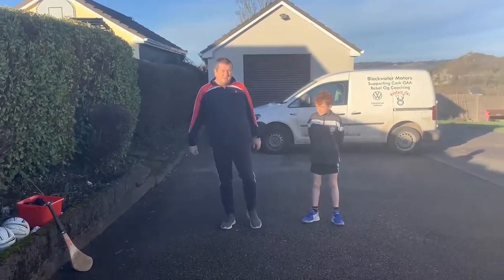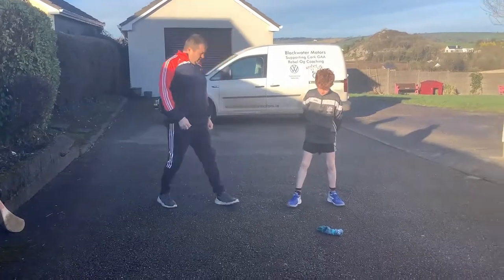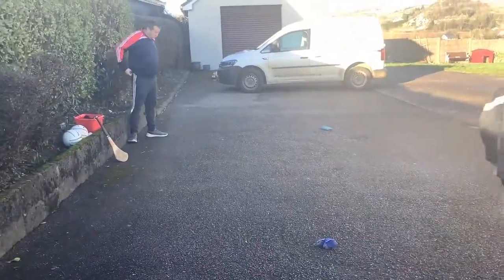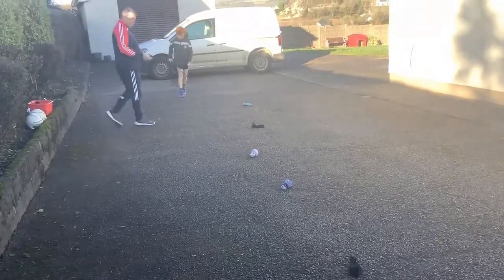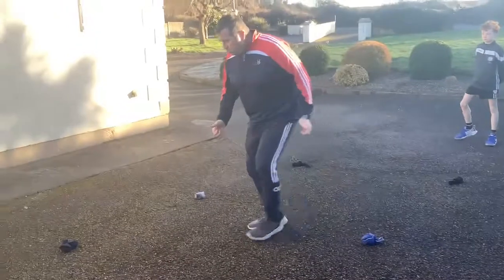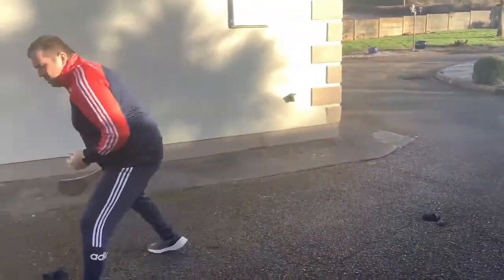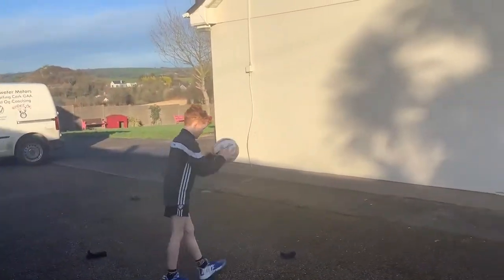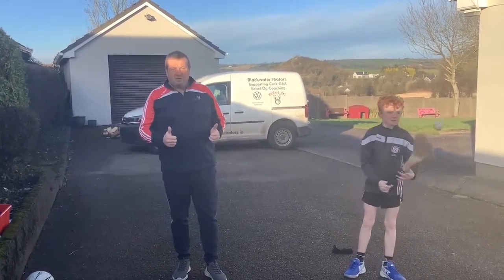PE at Home for 3rd & 4th Class Week 3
Week 3: Join us as we provide at Home PE sessions for 3rd & 4th Class Boys and Girls over the coming weeks, whilst schools are closed.